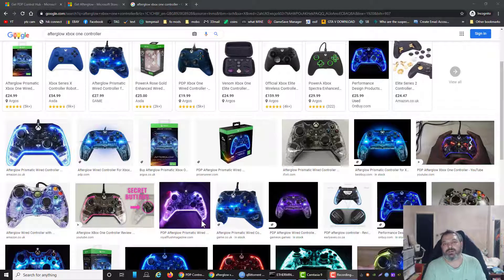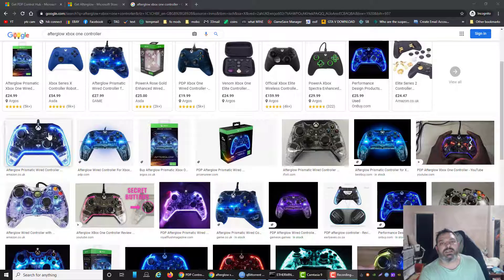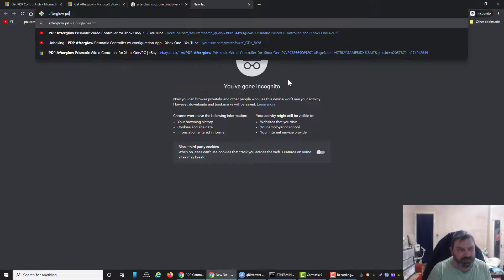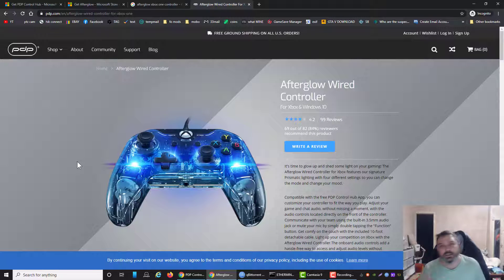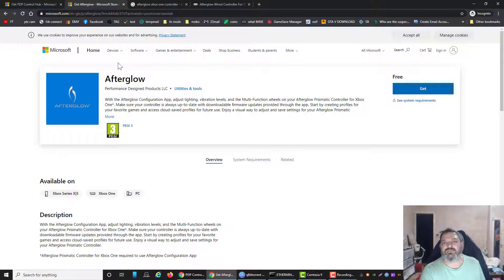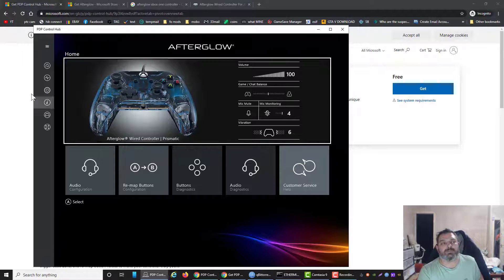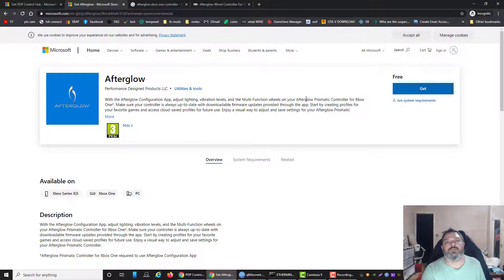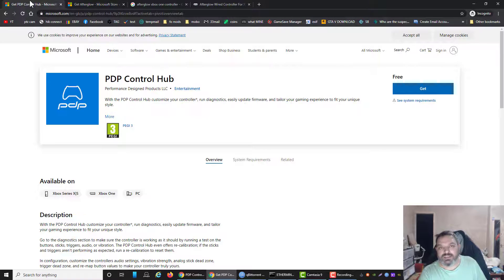Afterglow Prismatic Controller not connected PC FIX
Afterglow Controller not connected PC FIX

So my afterglow controller software said there was no controller connected, this was my fix.  The actual error I got was

"an afterglow prismatic controller is currently not connected"

this was infact correct as I had an Afterglow pdp xbox and pc controller and so needed the PDP software not the afterglow one!